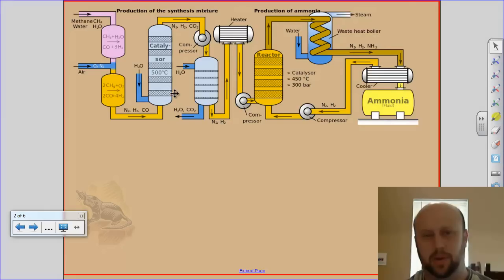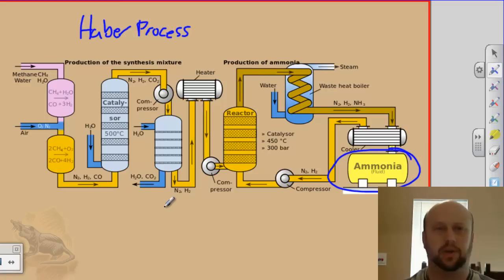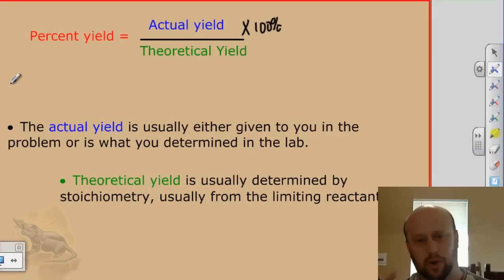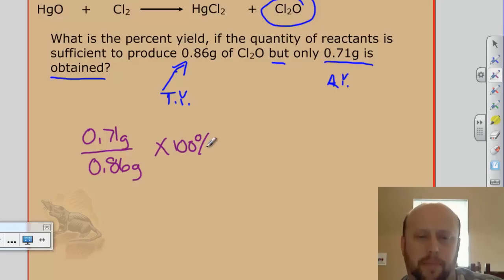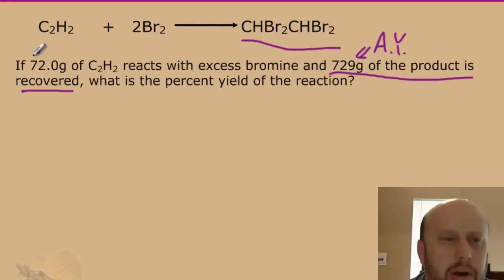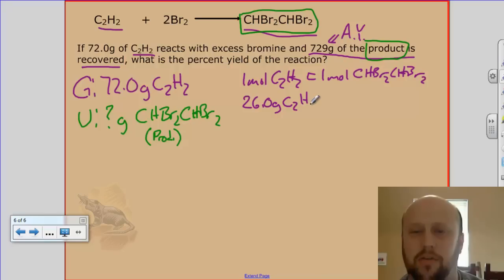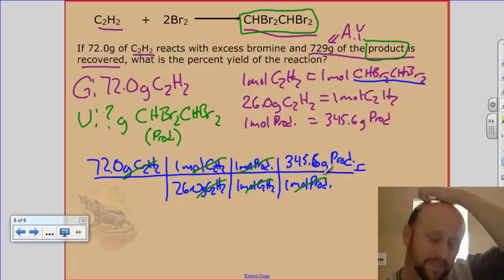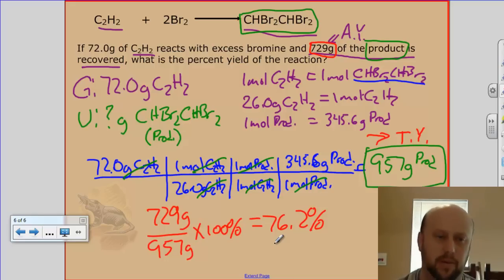vodcast 8 4 percent yield ios